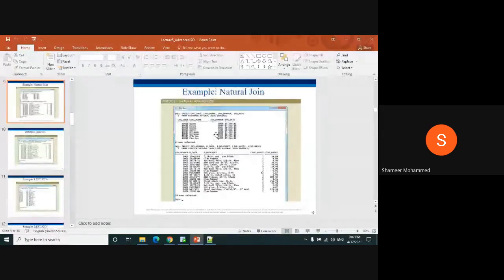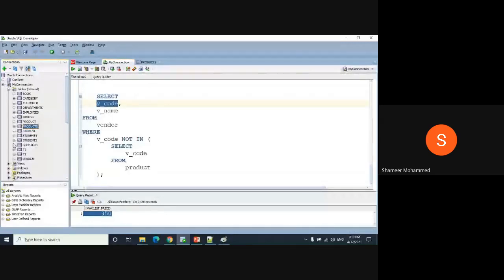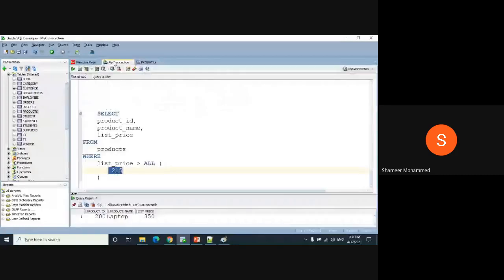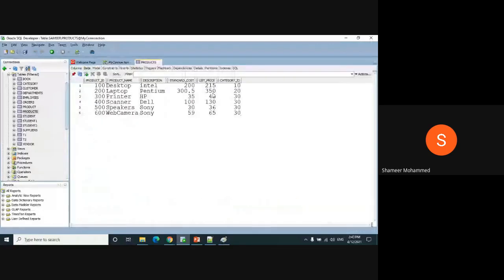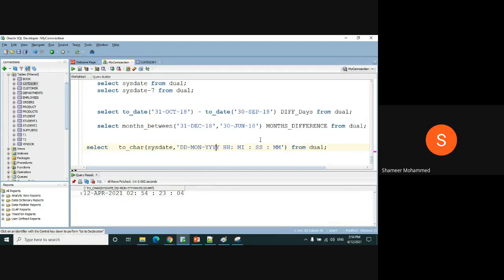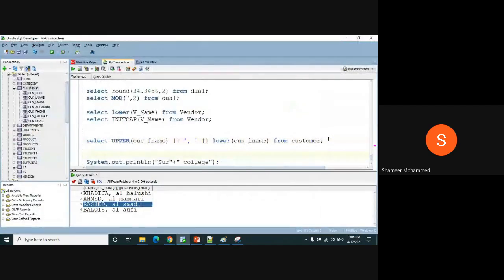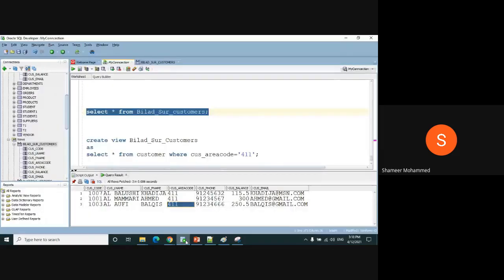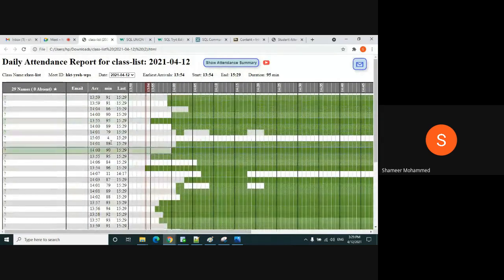ITDR2106 21SP Wk7 Lec5 12 Apr 21 2 4pm hkt yreh wps 2021 04 12 at 03 07 GMT 7